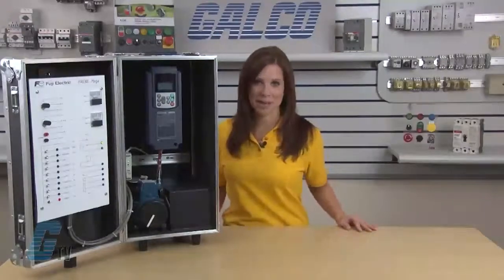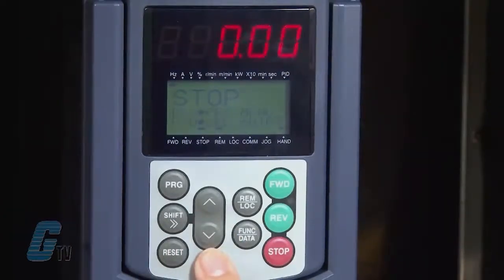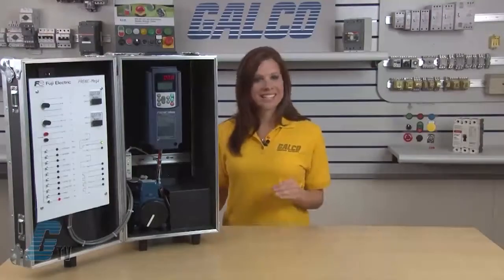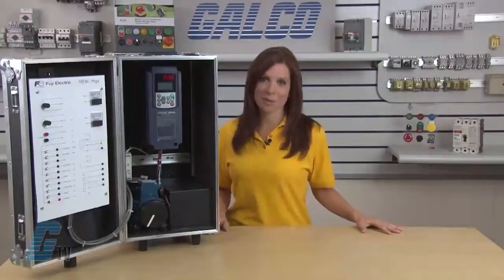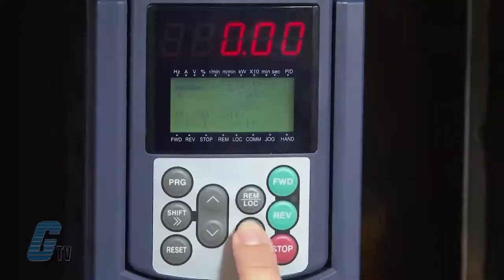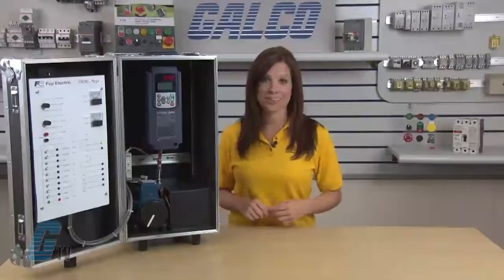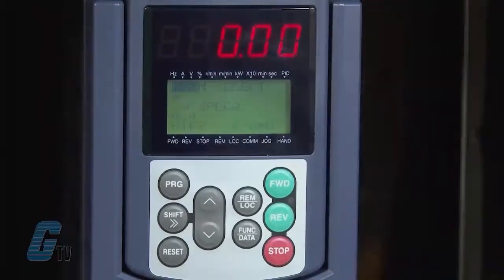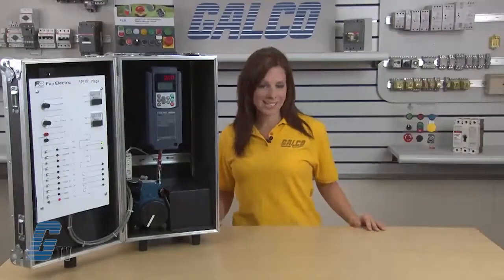Преобразователи частоты Fuji серия Frenic Mega